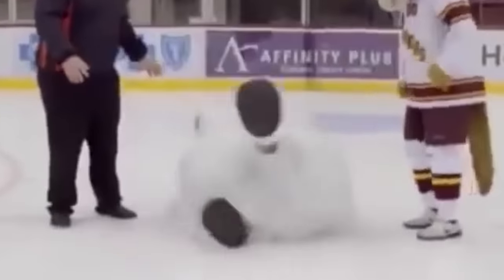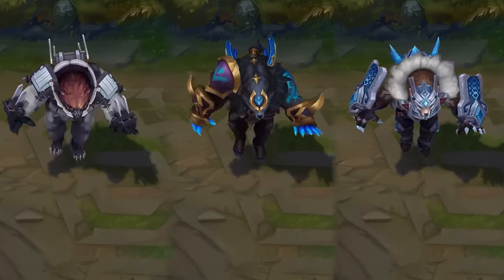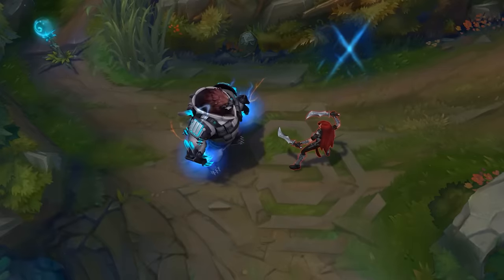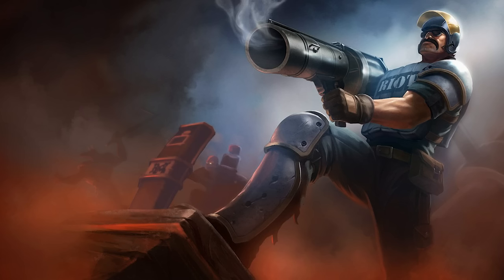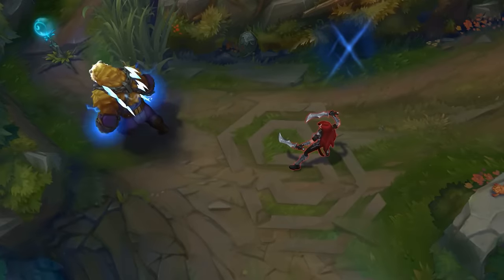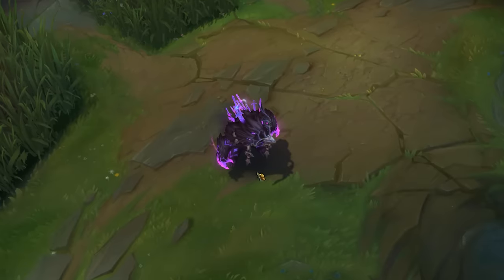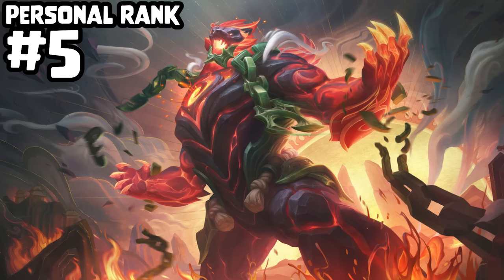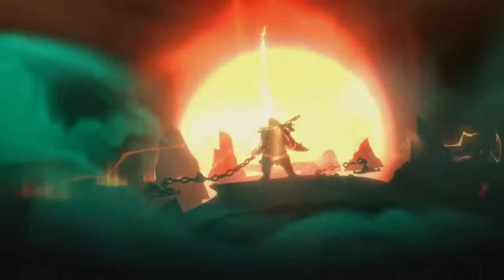Rapid-Fire Skin Review: Every Volibear Skin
Skin footage provided by @SkinSpotlights